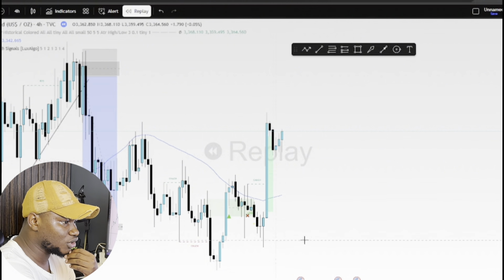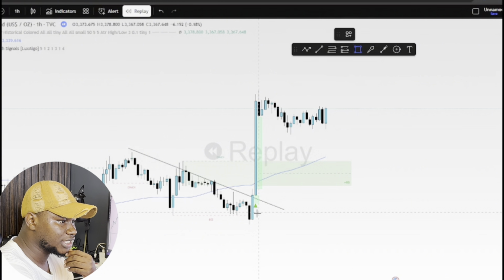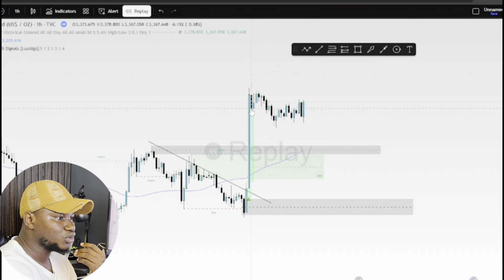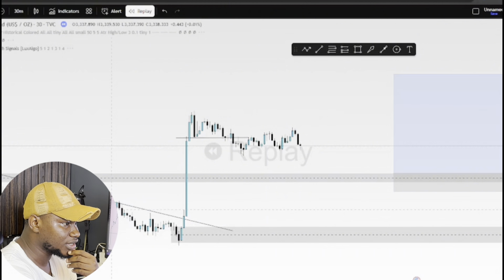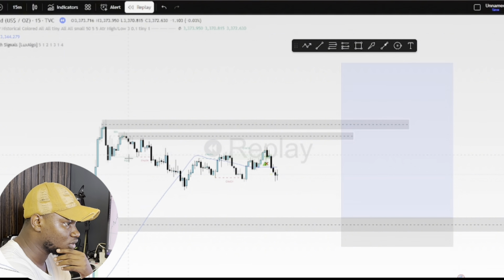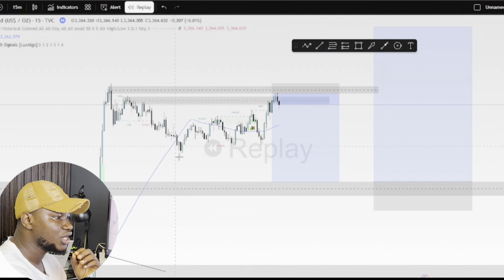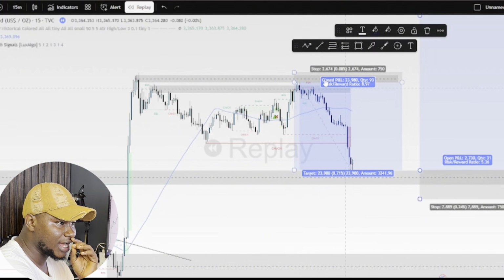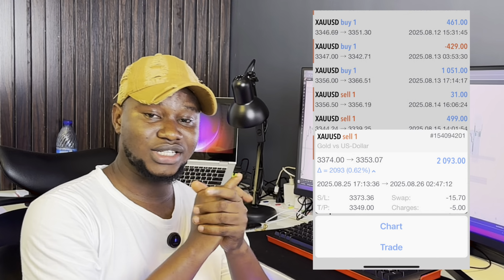The Strategy that Turned $50 into $2000 | Trading Made Simple